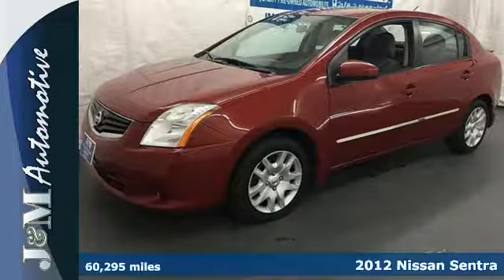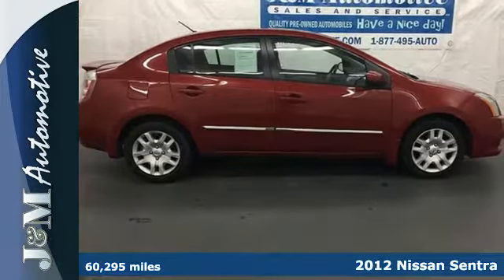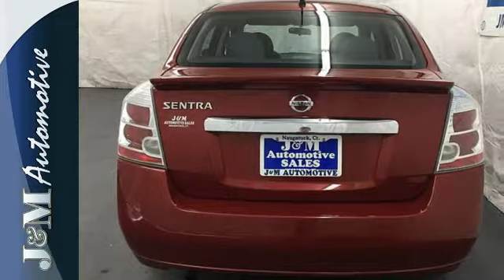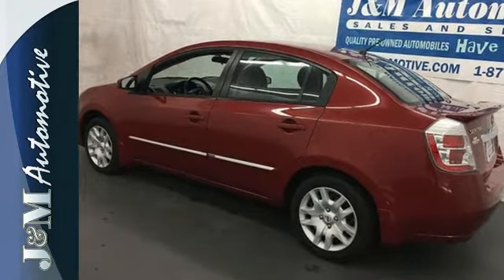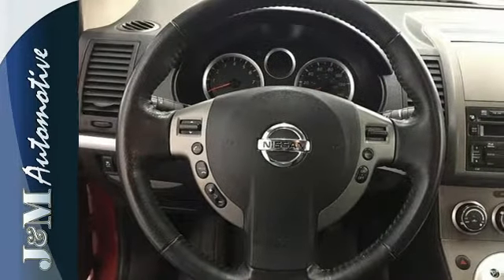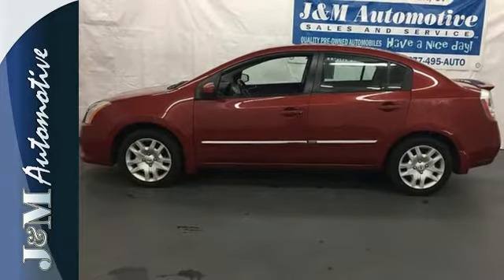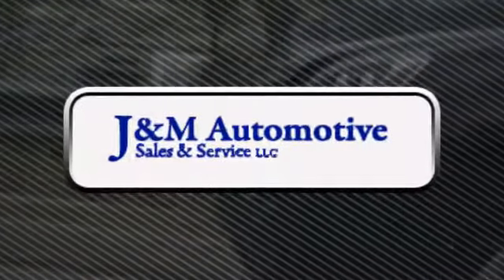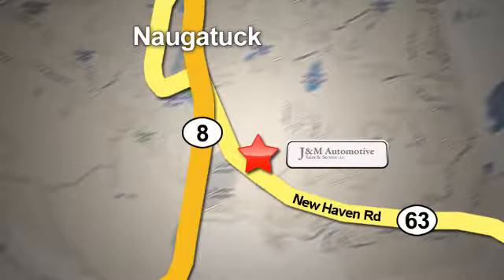2012 Nissan Sentra Naugatuck CT Hartford, CT 123904A - SOLD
Year: 2012
Make: Nissan
Model: Sentra
Trim: 4d Sedan 2.0 CVT
Engine: 2.0L
Color: Red
Mileage: 60295
Stock #: 123904A
VIN: 3N1AB6AP6CL773904

Address:
820 New Haven Rd.